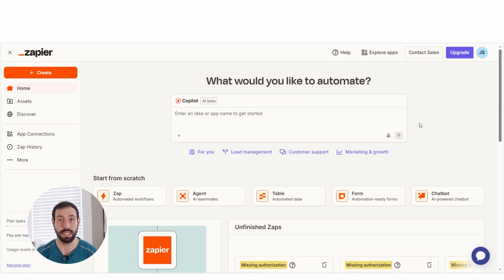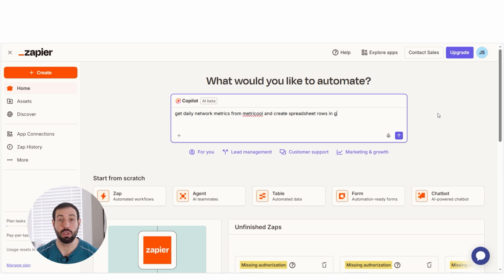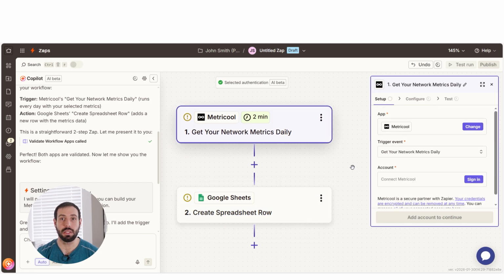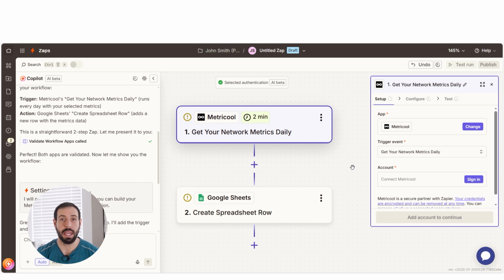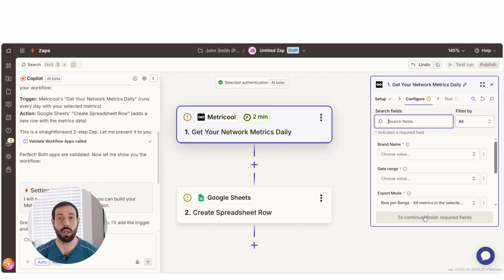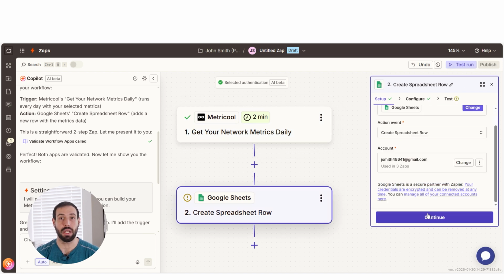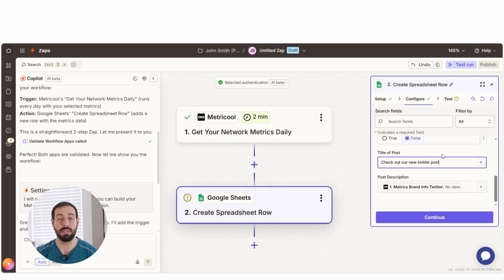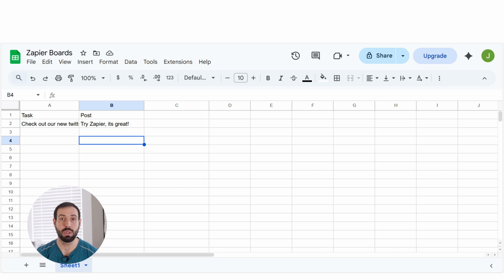Automate Metricool to Google Sheets in Minutes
Log your Metricool metrics to Google Sheets automatically with this Zap ⚡️

Tired of manual data entry for your social media reports? In this tutorial, Taylor Bernstein shows you how to use Zapier Copilot to connect Metricool and Google Sheets. You’ll learn how to build a no-code workflow that automatically captures your daily social media metrics and logs them as new rows in a spreadsheet - keeping your reporting accurate and hands-free.

Taylor walks you through the essential technical steps, including how to find and generate your Metricool API access token within your settings. You’ll see how the AI Copilot maps your specific network metrics directly into Google Sheets, ensuring your marketing data is always ready for analysis without the need for manual exports.

📊 How to use AI to generate a Metricool-to-Google Sheets workflow in seconds.
🔑 The step-by-step process for connecting your Metricool API token.
📈 How to automate daily metric logging to stay on top of your social performance.
🧪 Tips for testing your Zap to ensure your spreadsheet data maps correctly.

Metricool: The social media management tool where your performance metrics are gathered.

Google Sheets: The spreadsheet app where your data is logged and organized.

Zapier: The no-code automation engine that bridges your marketing tools.